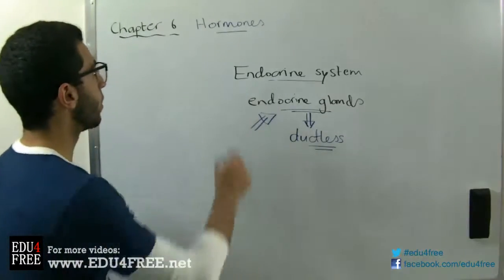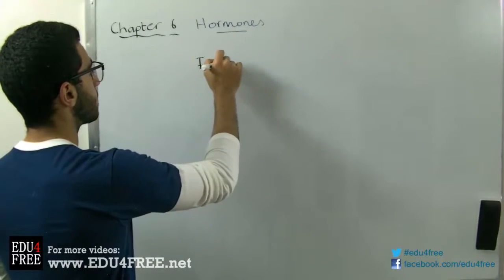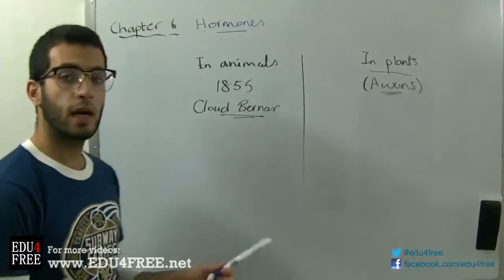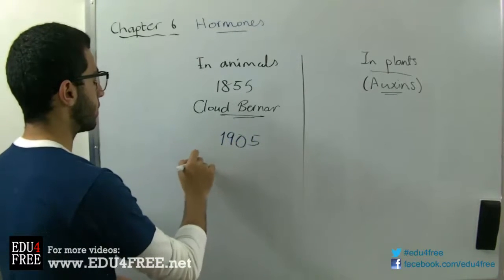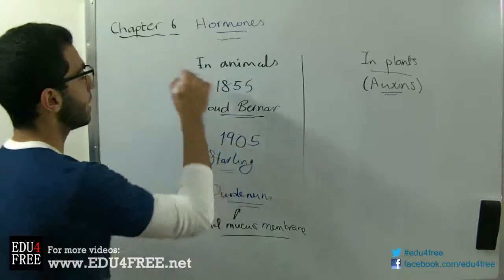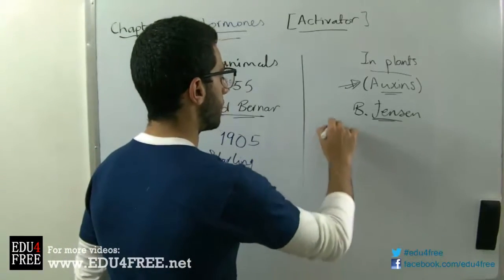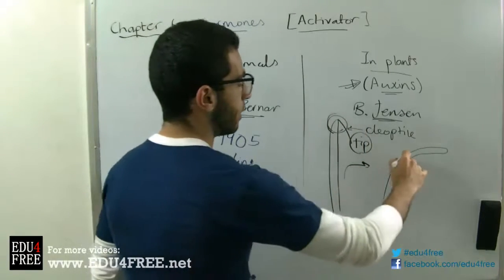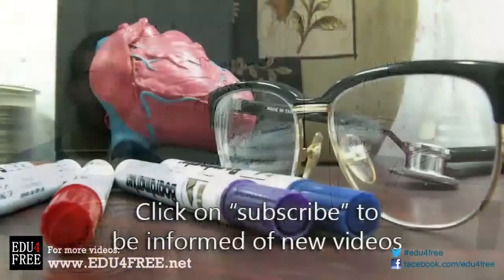Discovering hormones - Chapter 6 - Biology - - عبد الله رضا MD | Rocademia روكاديميا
Youtube.com/RedaMD
Facebook.com/RedaMDarabic
Instagram.com/reda.md.ar

Facebook.com/RedaMDenglish
Instagram.com/reda.md.en
Discovering hormones - Chapter 6 - Biology - edu4free - Abdallah Reda el Sayed